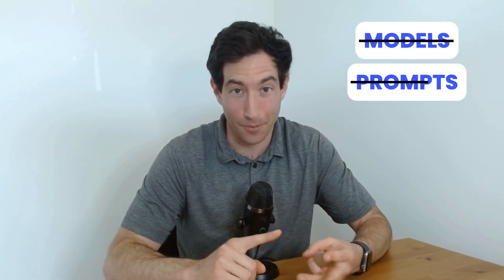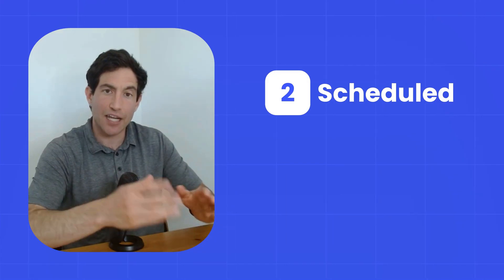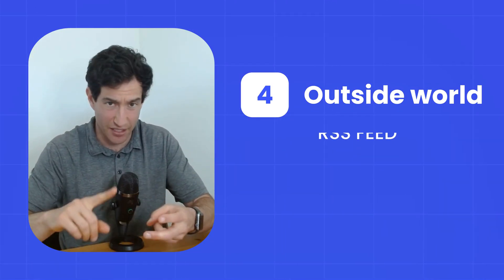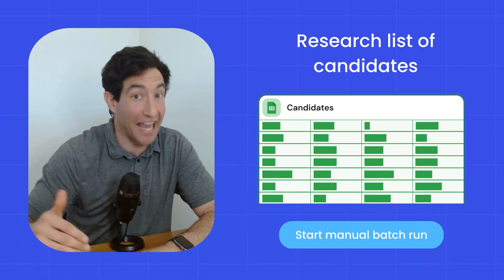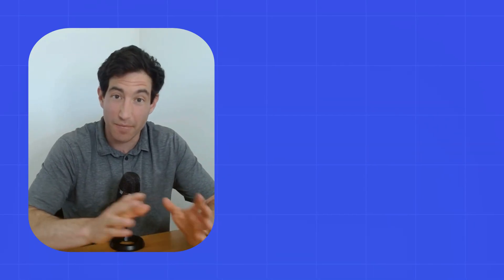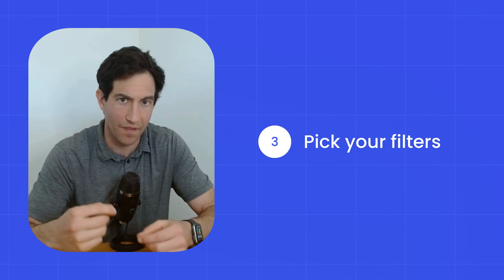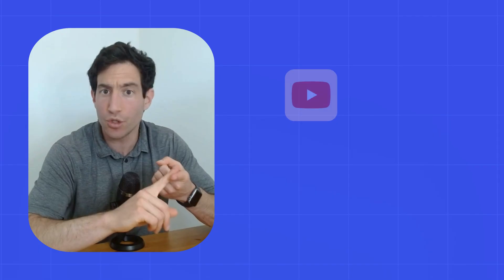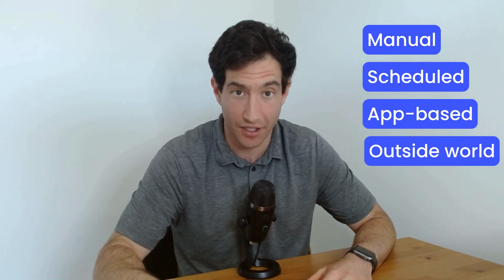The Most Important Part of an AI Agent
If you're building AI agents, you might think the key is the model, the prompt, or the tools. But the most critical—and most overlooked—part of any AI agent is the trigger.

In this video, you'll learn:
✅ Why triggers matter more than prompts or tools
✅ The 4 types of AI agent triggers
✅ How to choose and set up the right trigger
✅ Real-world use cases for each trigger type

Whether you're using AI for automation, productivity, or business workflows, this video will help you build smarter agents that know when to act—not just how.

⏱️ Chapters / Timestamps:
00:00 – Introduction: What Really Matters in AI Agents
00:20 – The Surprising Truth: It's All About the Trigger
00:50 – Overview of the 4 Trigger Types
03:12 – Type 1: Manual Triggers (Single + Batch)
03:29 – Single Item Manual Triggers
03:59 – Batch Manual Triggers
04:48 – Type 2: Scheduled Triggers (Time-Based Automation)
05:55 – Type 3: App-Based Triggers (Most Common & Powerful)
07:41 – Type 4: Triggers from the Outside World (RSS, Webhooks, Mailhooks)
09:29 –  Summary - You know which trigger to choose!